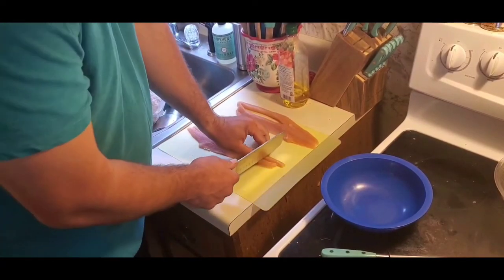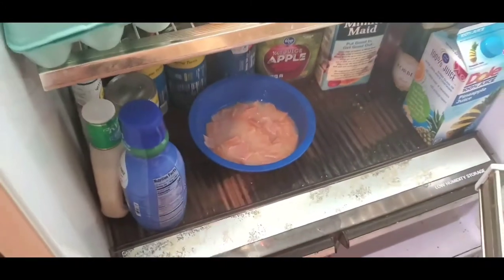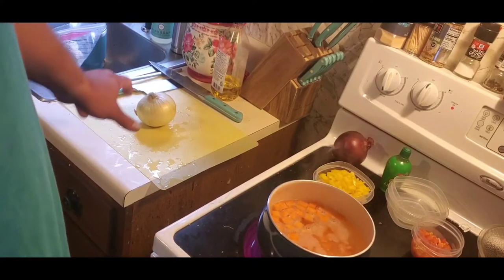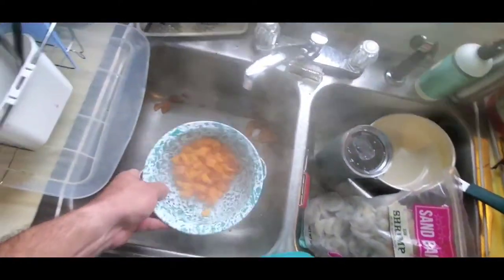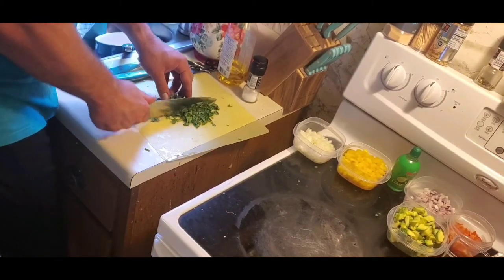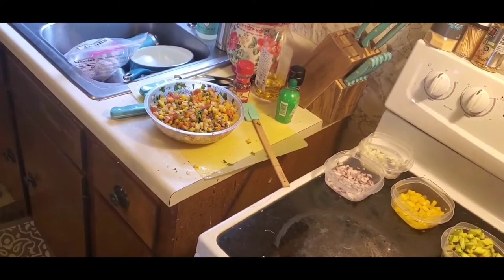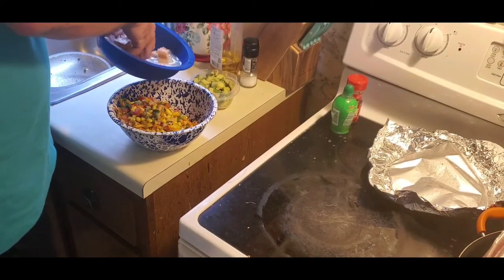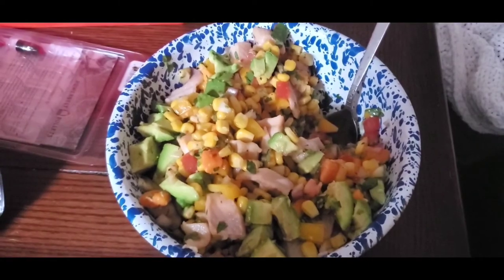How to make Trout Ceviche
The shows ya just how to make a amazing trout ceviche dish. If you like ceviche or sushi, you HAVE to try this out. Get Out There